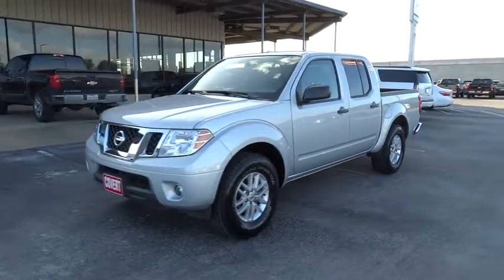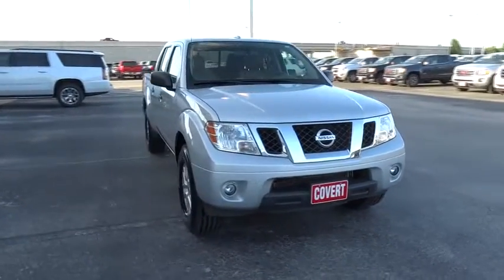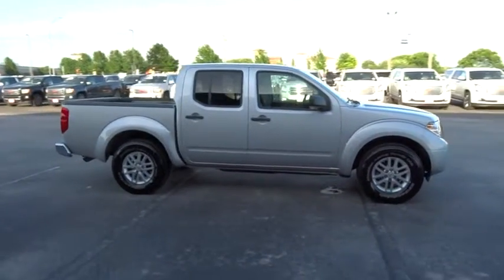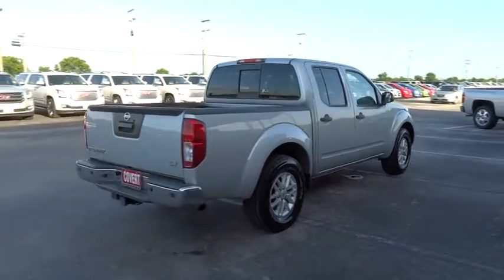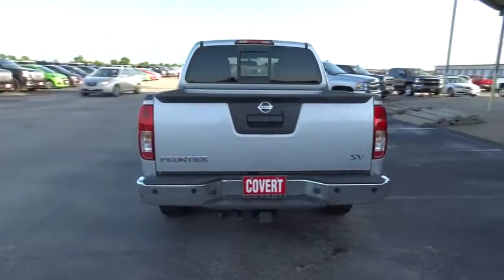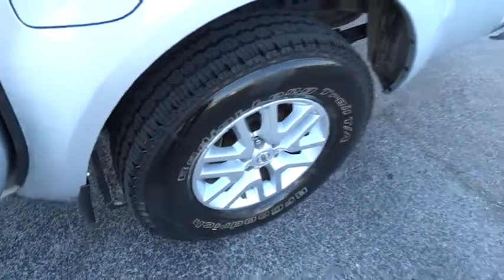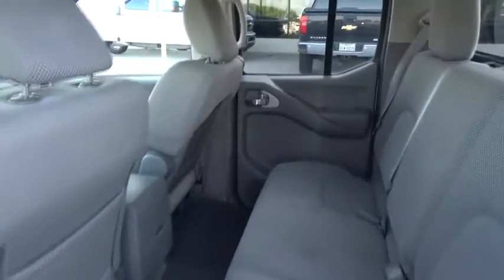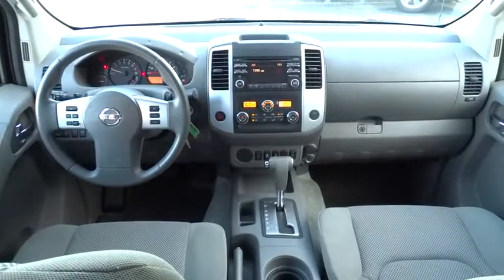2014 Nissan Frontier Austin, San Antonio, Bastrop, Killeen, College Station, TX 362024A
2014 Nissan Frontier

702 State Hwy 71 West

Check out this 2014 Nissan Frontier S. Its transmission and Regular Unleaded V-6 4.0 L/241 engine will keep you going. This Frontier has the following options: Wheels: 16 Styled Steel, Wheels w/Silver Accents w/Hub Covers, Variable intermittent wipers, Urethane Gear Shift Knob, Tires: P265/70R16 OWL, Tailgate Rear Cargo Access, Steel Spare Wheel, Single Stainless Steel Exhaust, Side Impact Beams, and Regular Box Style. See it for yourself at Covert Chevrolet Pontiac Buick GMC, 702 Hwy 71 West, Bastrop, TX 78602.